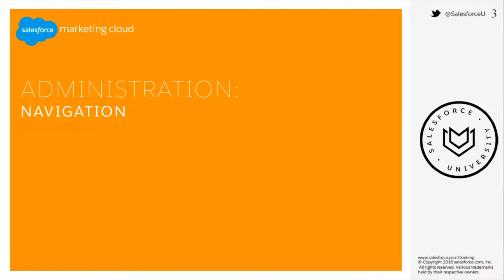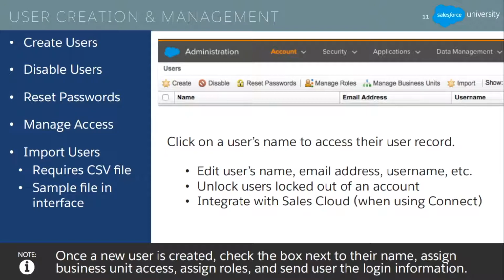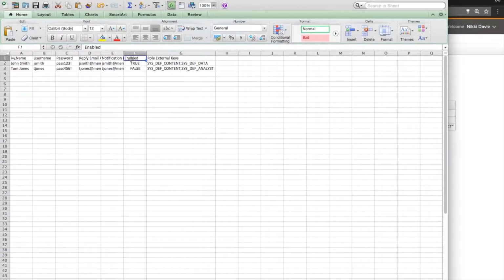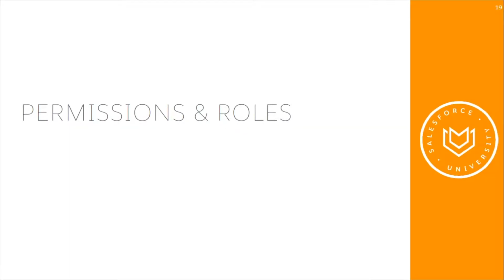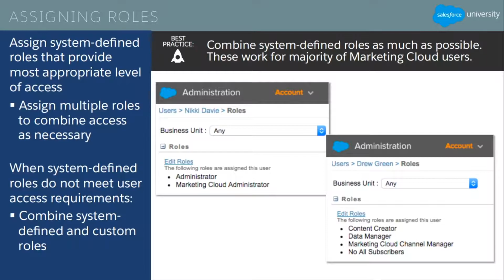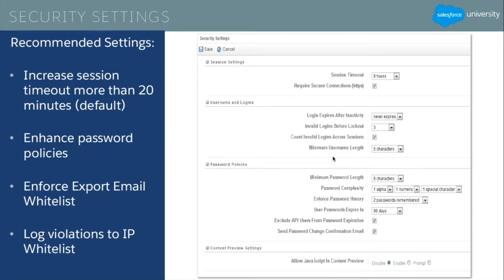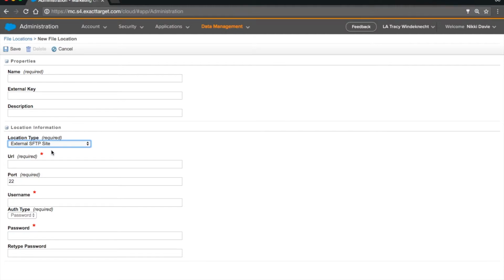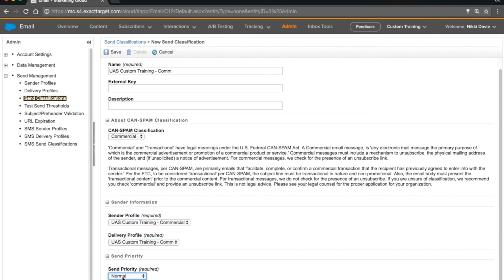Marketing Cloud Administration